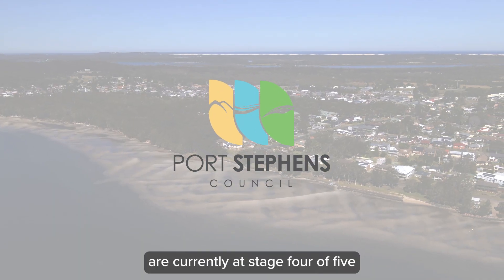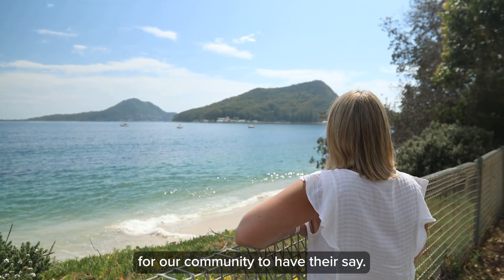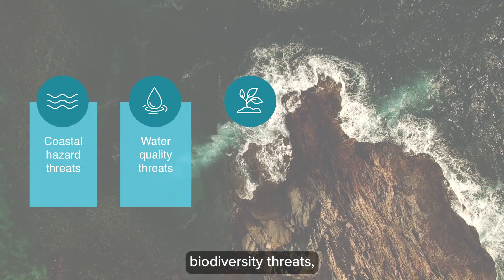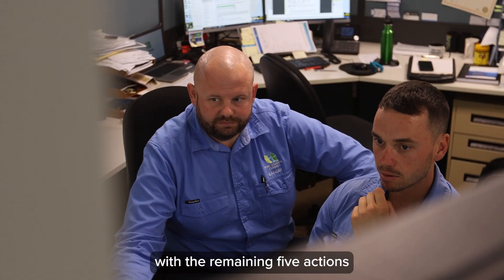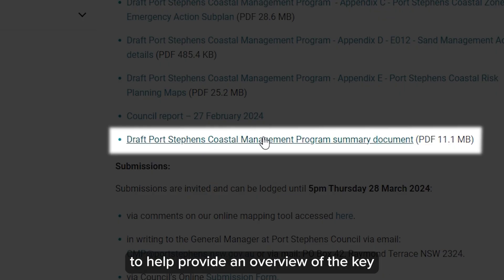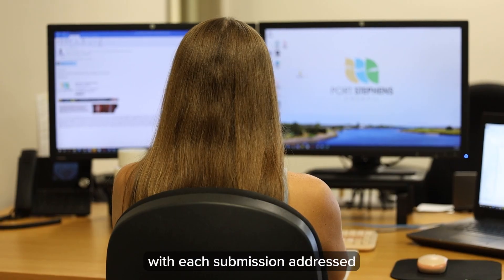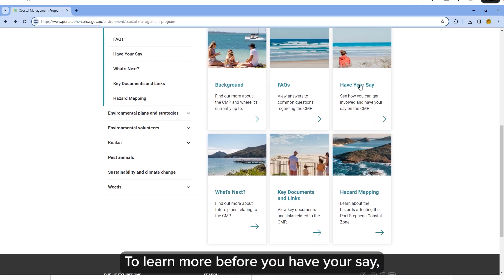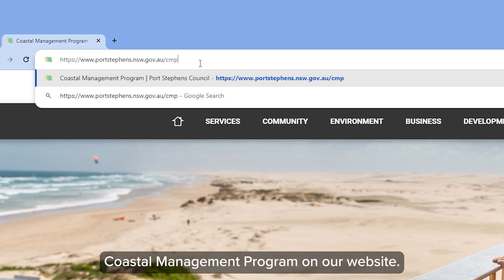Have your say on the draft Port Stephens Coastal Management Program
Our draft Coastal Management Program (CMP) is now on public exhibition, outlining 60 management actions to mitigate coastal hazards.
There’s lots of options to learn more about the project (before you make a submission):
👥 book a personal meeting
🗣️ attend a drop-in session on 13 or 14 March
For more information please visit pscouncil.info/cmp